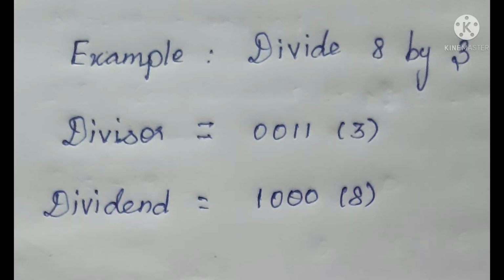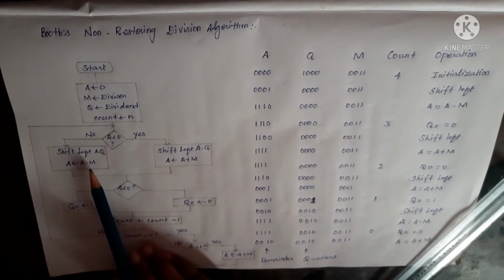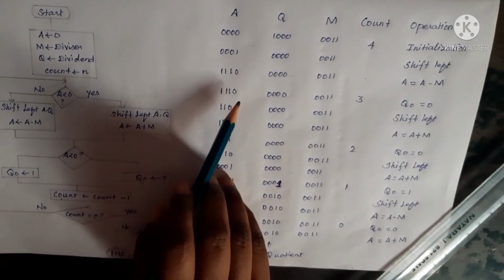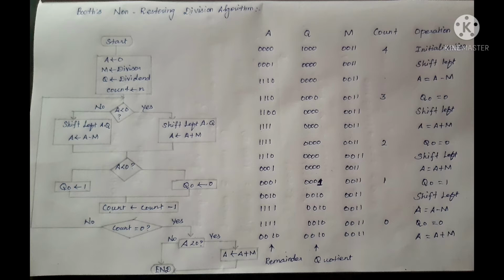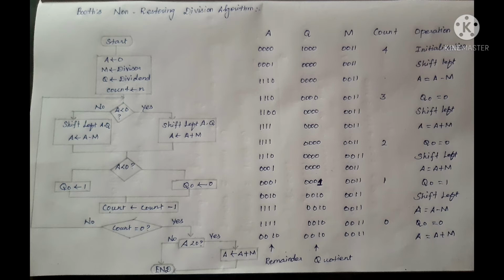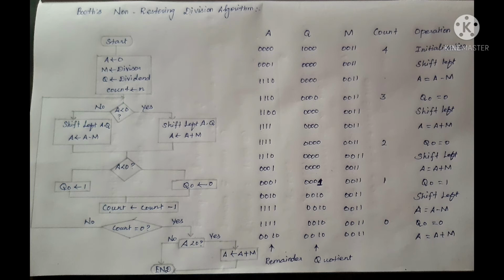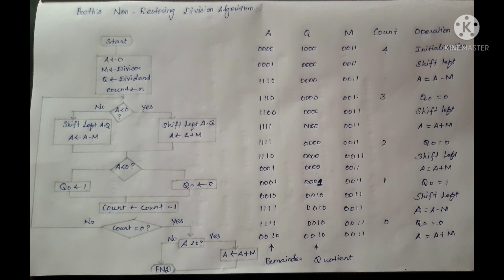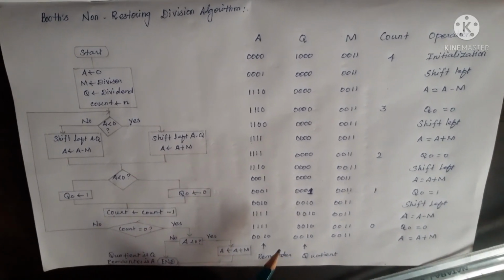Booths Non-Restoring Division Algorithm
Name : S.Menaga
Dept : IT
Roll.no : 19IT055
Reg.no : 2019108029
Sub.code : 19UIT405
Sub.name : computer organization and architecture
year/sem : 2nd year/ 4th sem